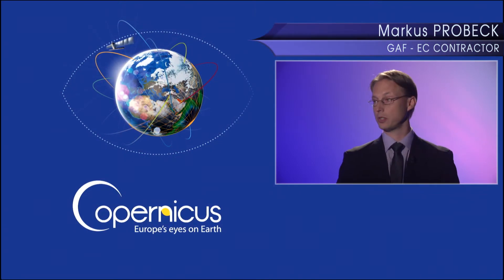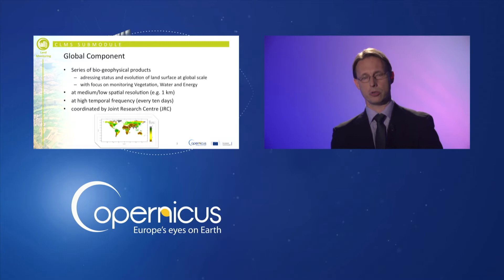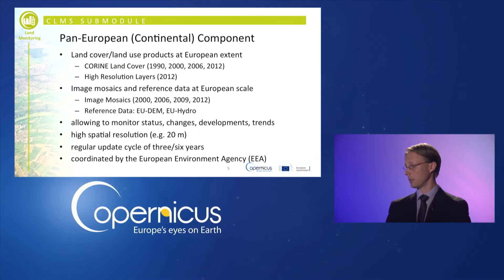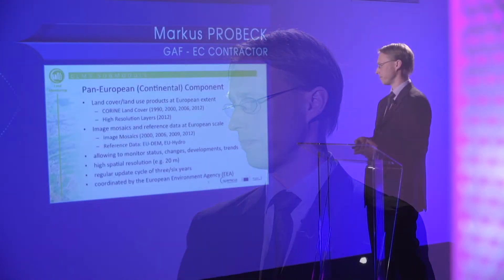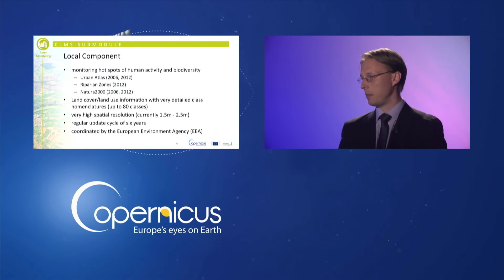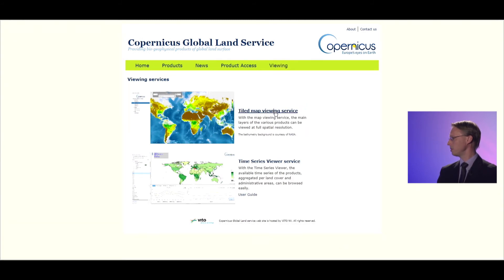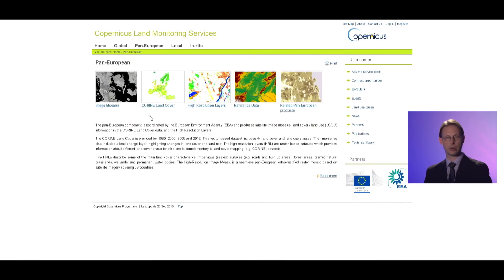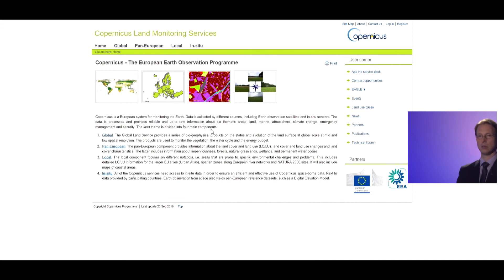Land Monitoring Service - Submodule A: Product portfolio and data access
Learn how to access Copernicus Land Monitoring data.